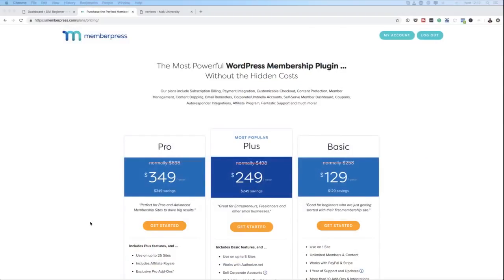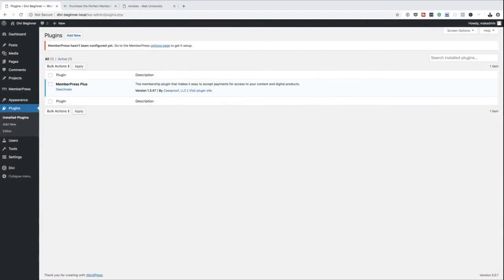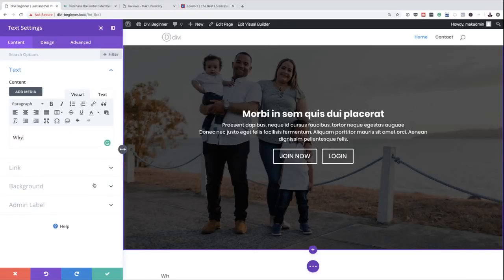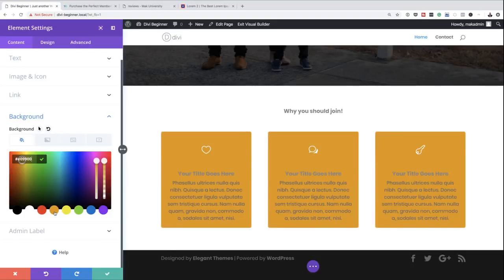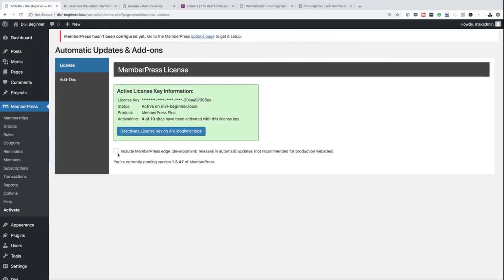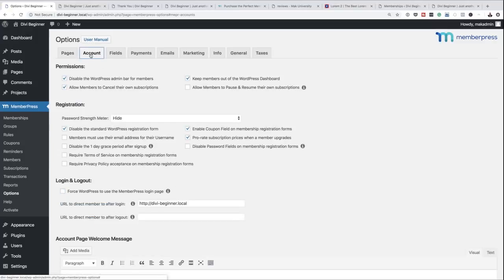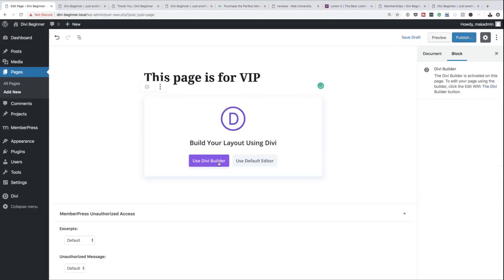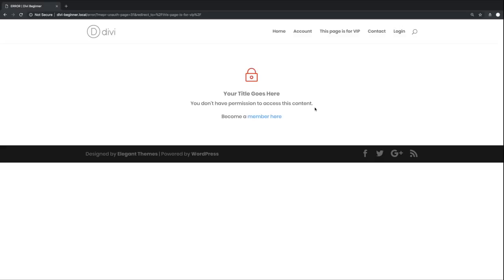Make a Membership Website - LIVE Workshop + Q&A